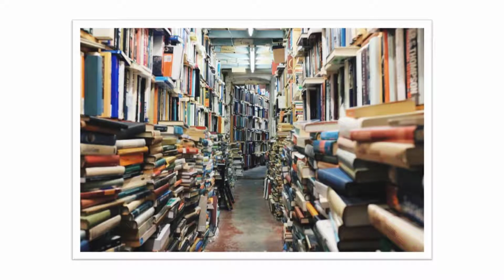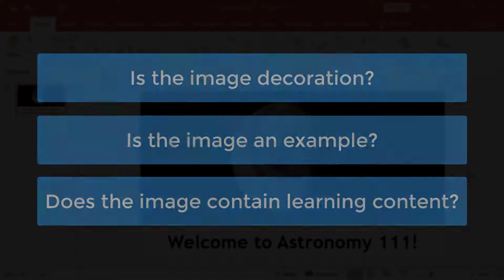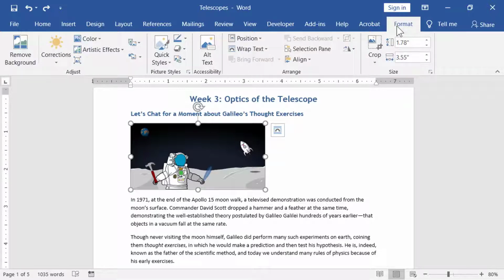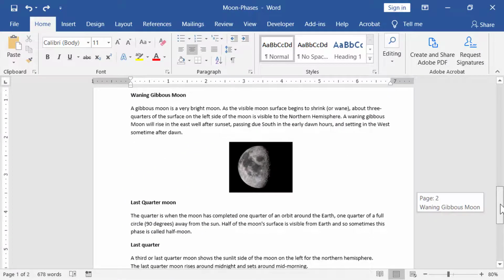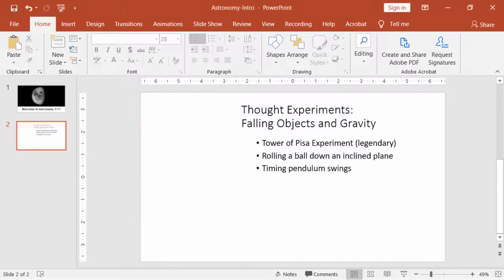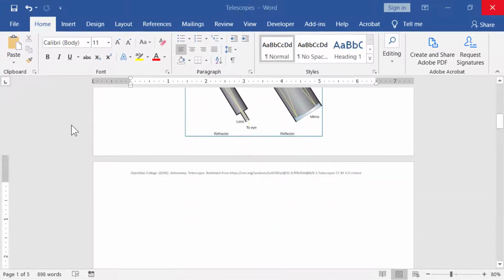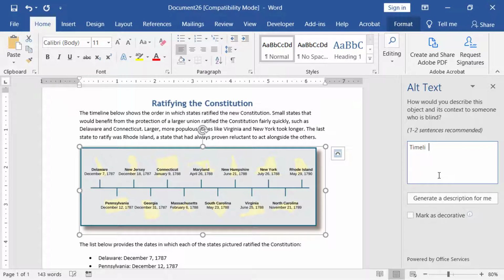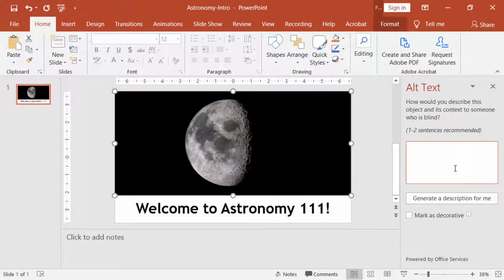Composing Meaningful Alternative Text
In this video, you'll learn how to write alternative text for decorative images, example images, and supplemental images.